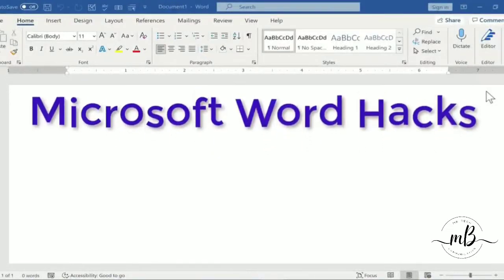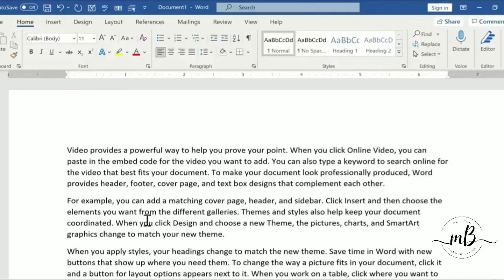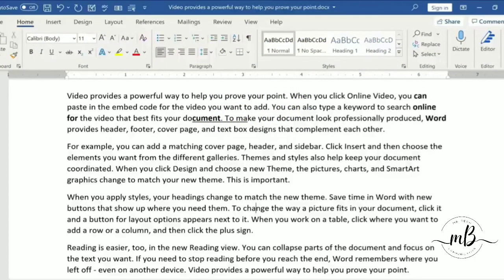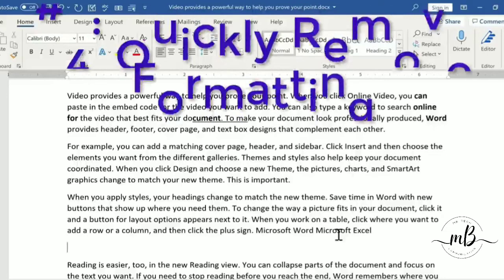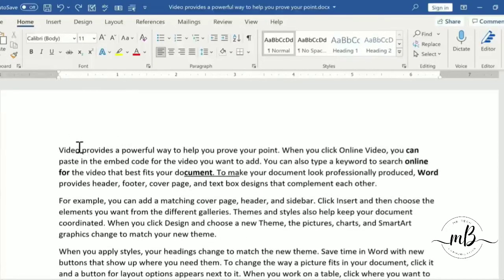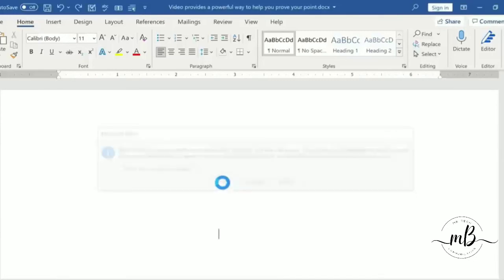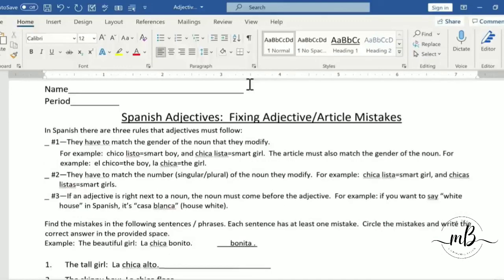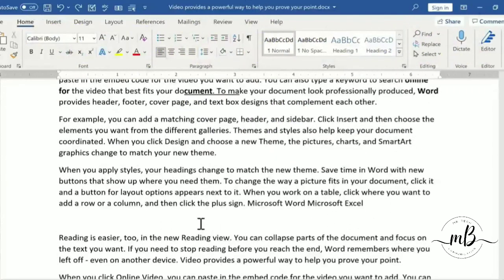MS WORD TIPS | HACKS | TRICKS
MS WORD TIPS AND TRICKS WHO YOU DON'T KNOW BEFORE SEEING THIS VIDEO.